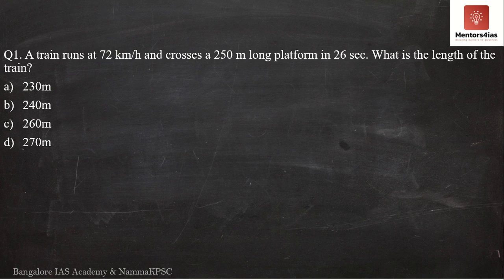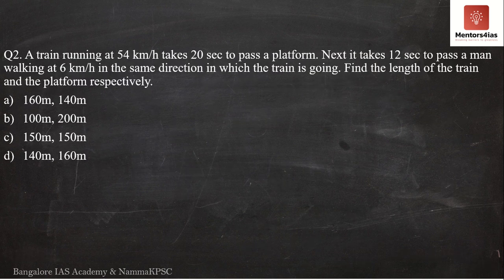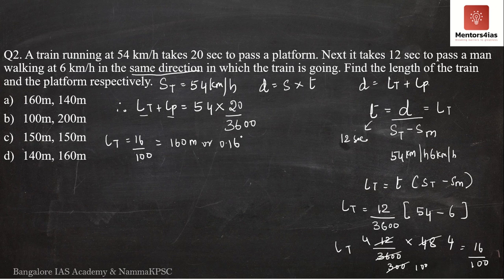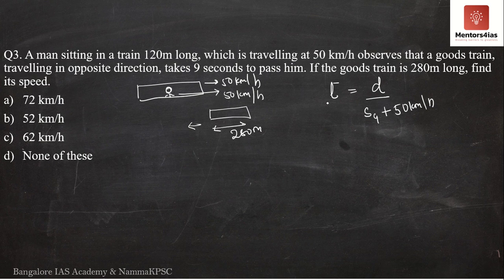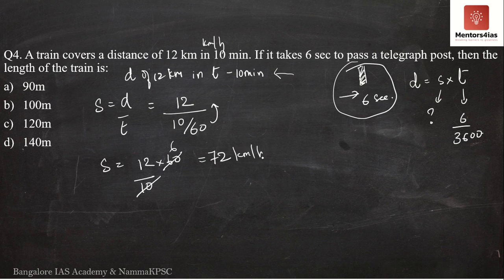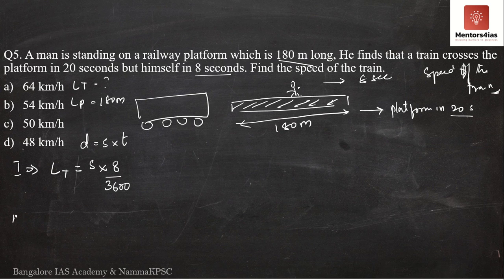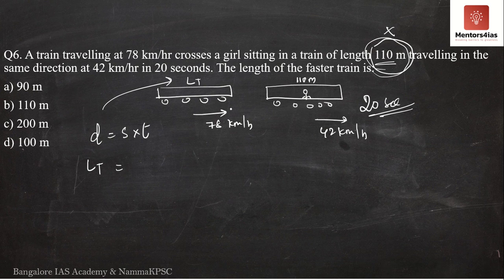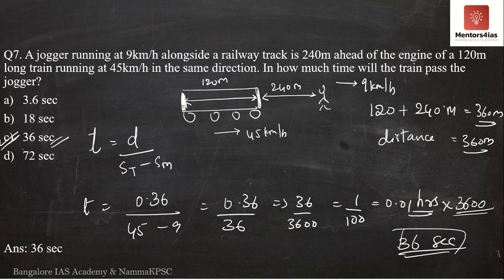FREE CSAT Class for UPSC Prelims: Video 18-Problems on Trains (Set~2) by Mentors4ias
This is  Video 18 of CSAT lecture series: This video covers problems on Trains (Set~2)